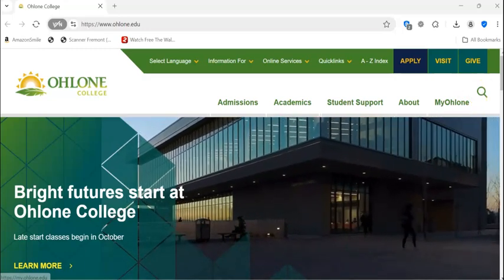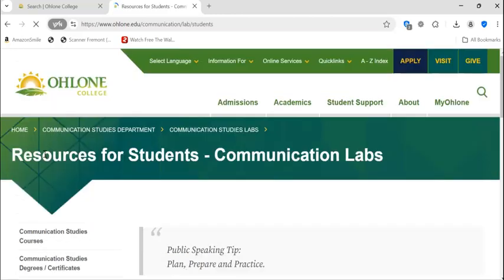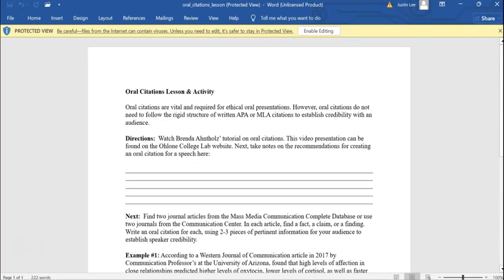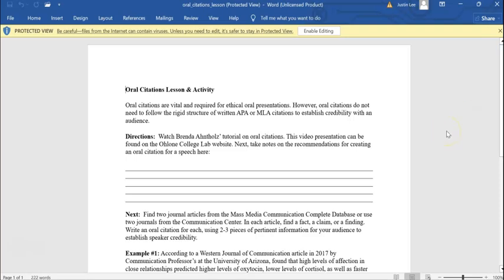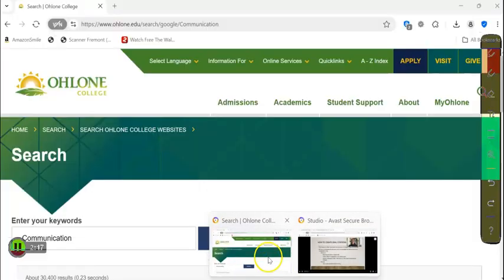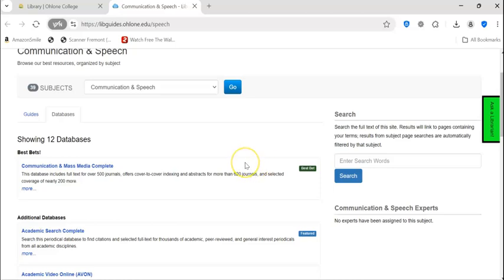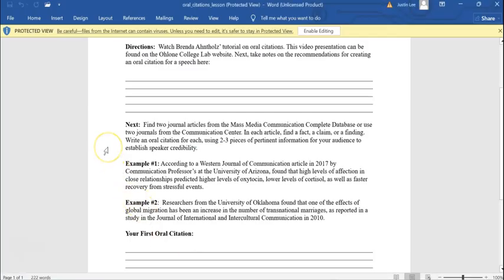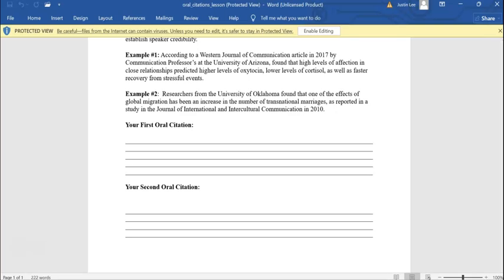Tutorial Video on How to Complete the Oral Citations Activity Lesson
In this tutorial video I will be going over how you can locate and access the materials necessary for you to complete this assignment.